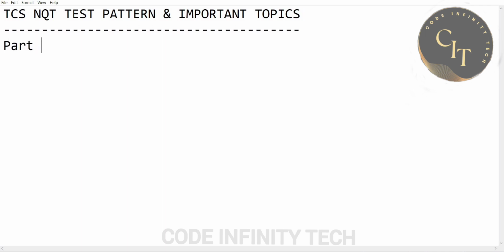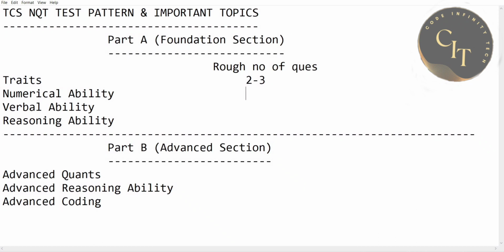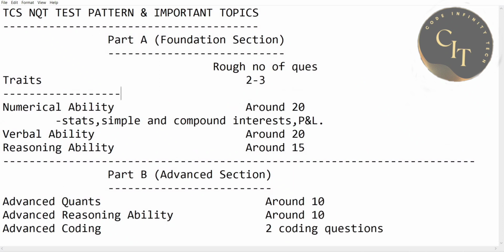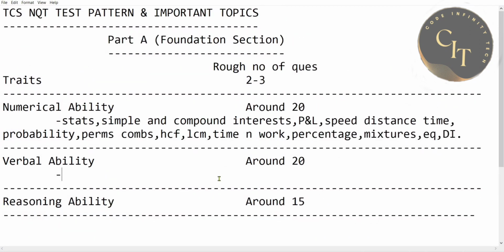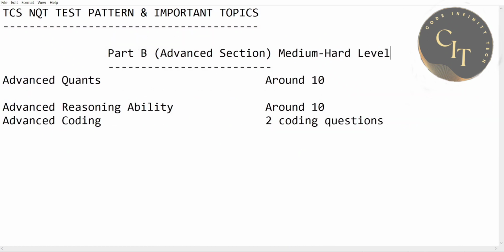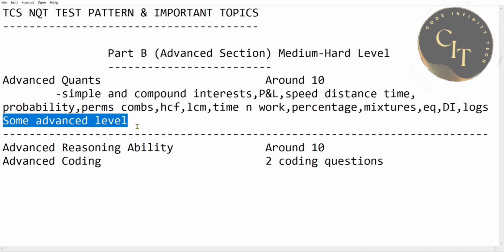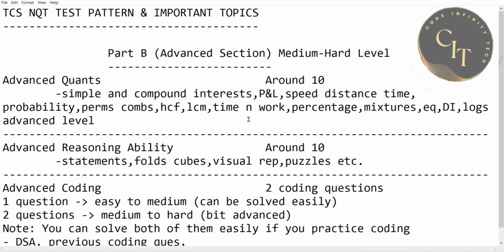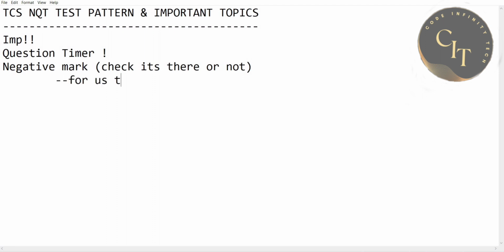TCS NQT 2023 Test Pattern | TCS NQT Syllabus and Important Topics | TCS Aptitude and Coding Topics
Accenture Interview Experience :
No reposting or reuploading is allowed
Follow for
- Job Updates
- More interview experiences
- Coding snippets
- HTML CSS JavaScript
- Python
- Aptitude
- Placement Prep and more!!
TCS NQT Test Pattern.
TCS NQT Syllabus.
TCS NQT Important Topics.
TCS Aptitude Round.
TCS Coding Round.
TCS NQT for freshers.
TCS Freshers Test.
TCS Hiring